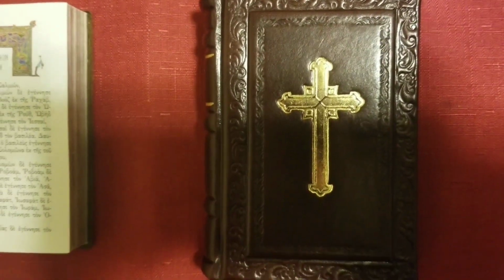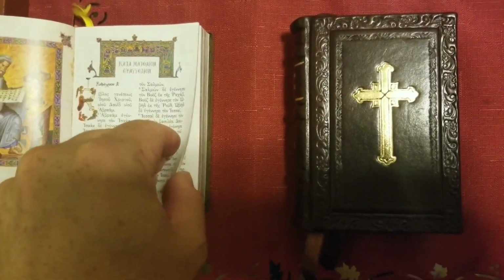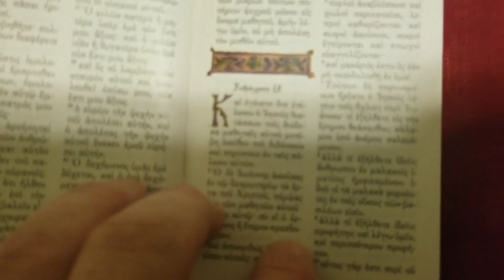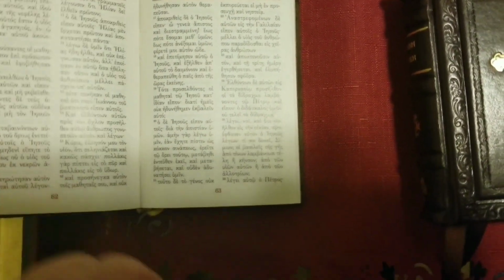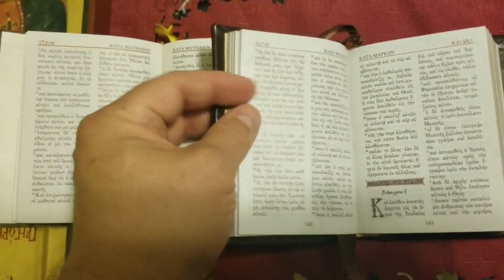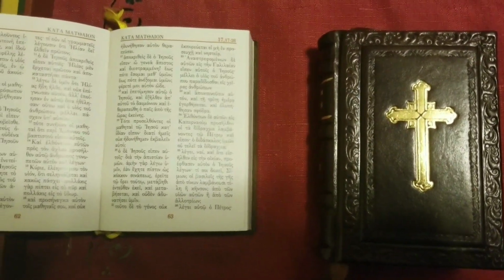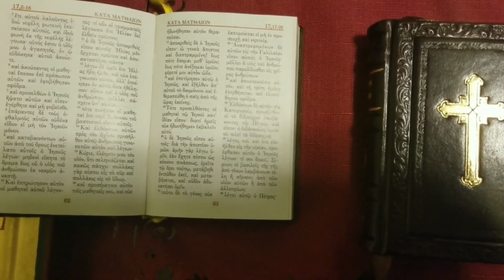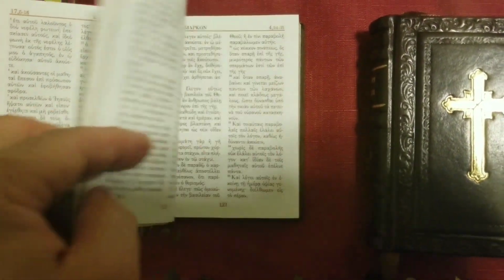Pocket Greek New Testament from Mt Athos